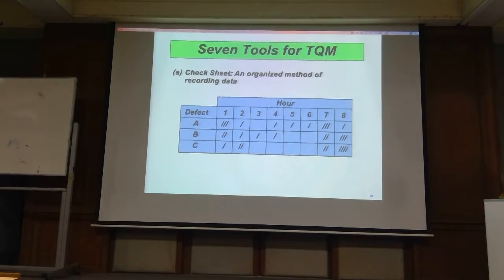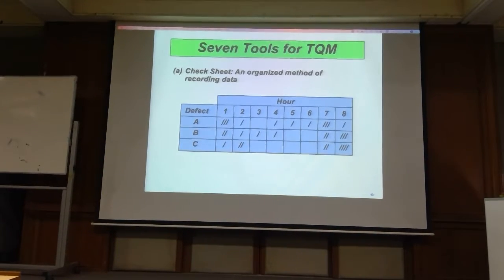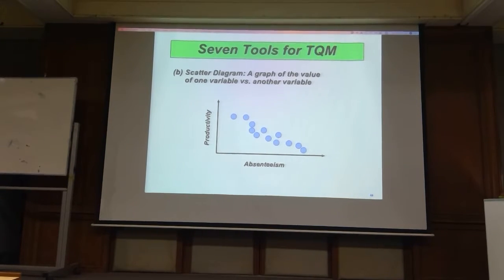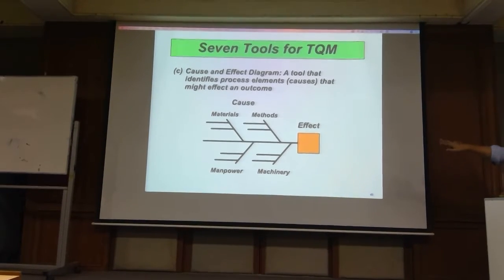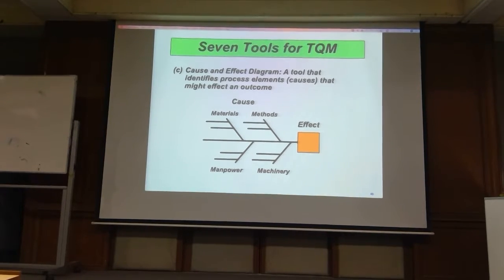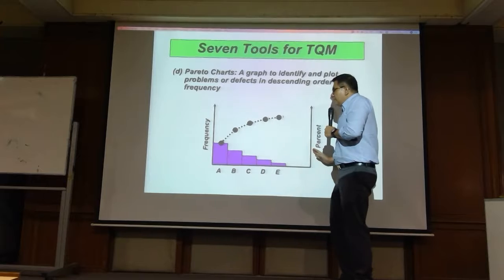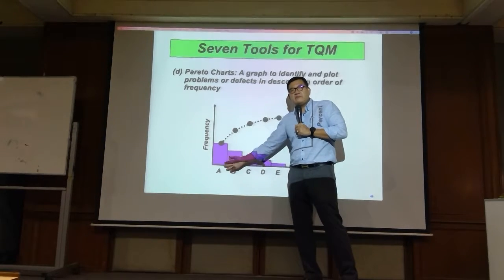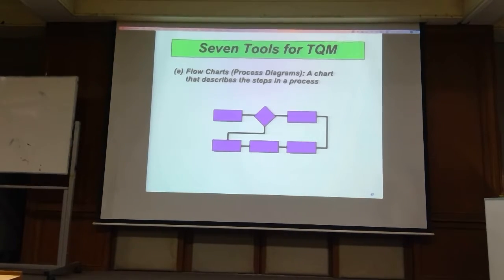Operations Management 6.2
Ooops I stopped recording somehow sorry.